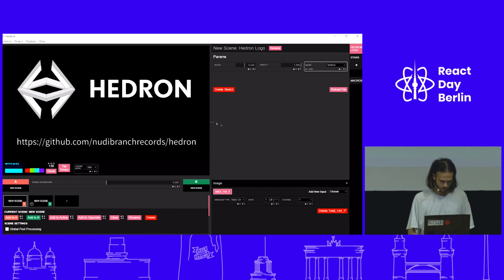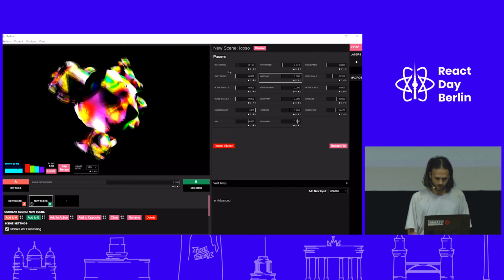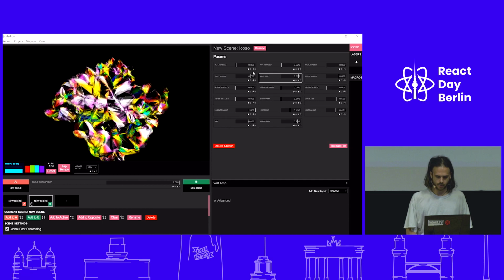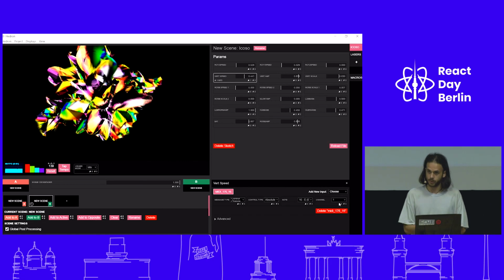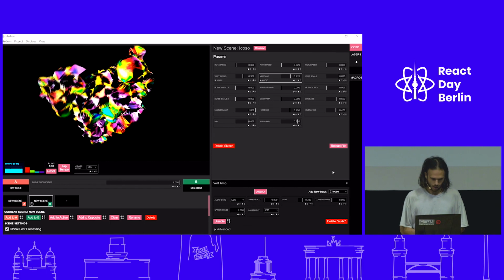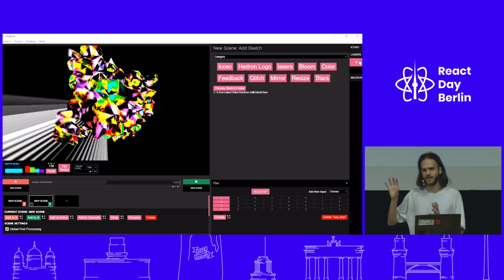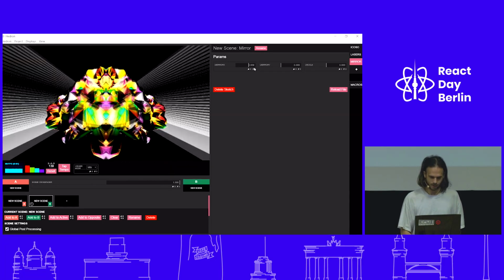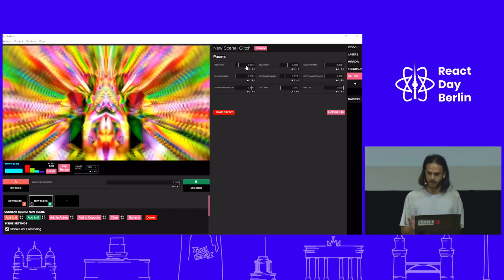HobbyTrack: How to perform live trippy visuals with WebGL - Alex Kempton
# HobbyTrack: How to perform live trippy visuals with WebGL